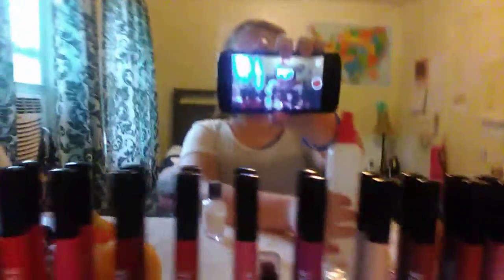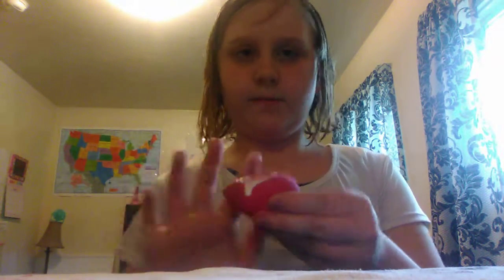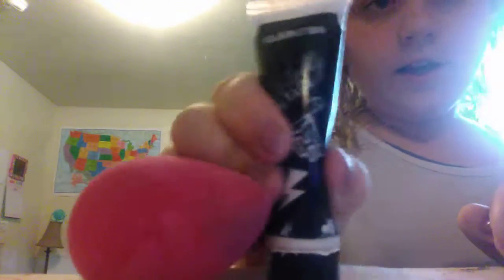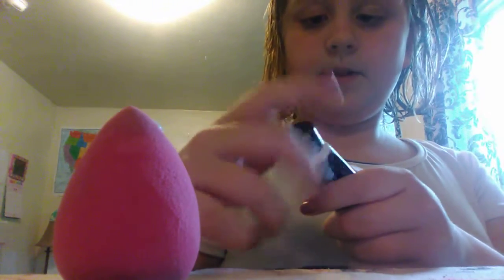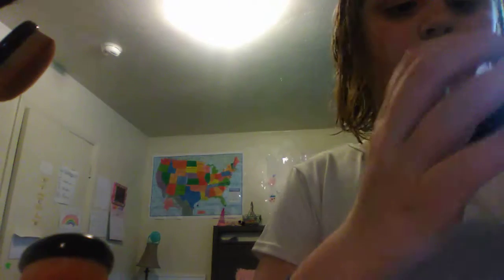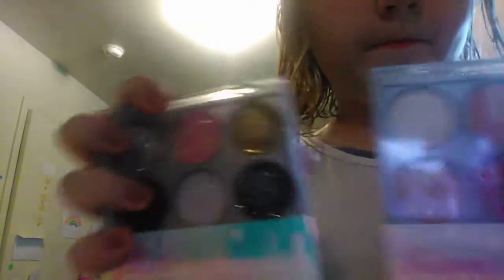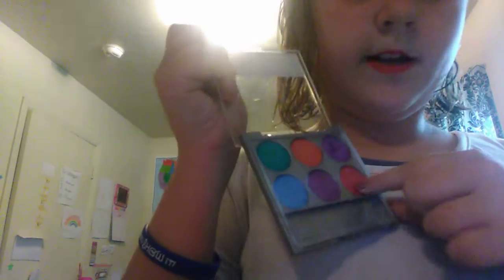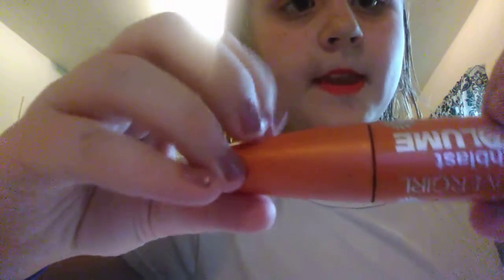Lauren's makeup video